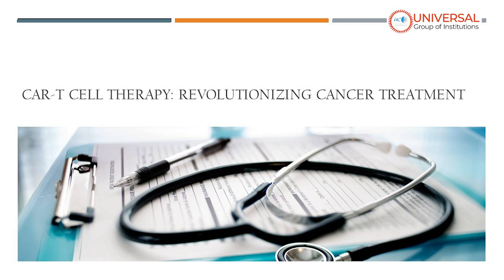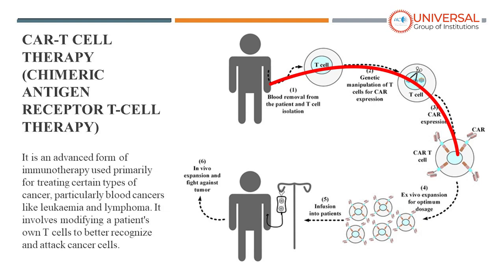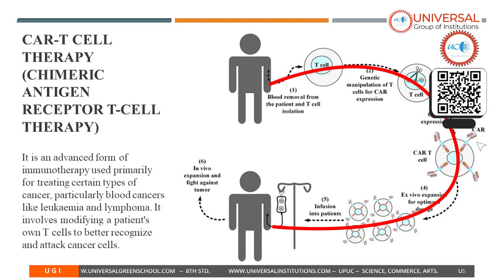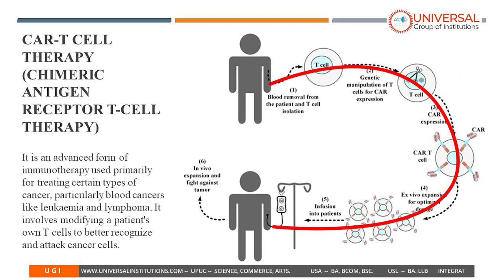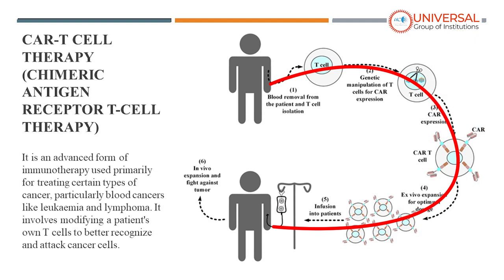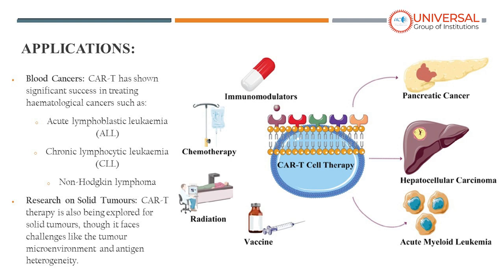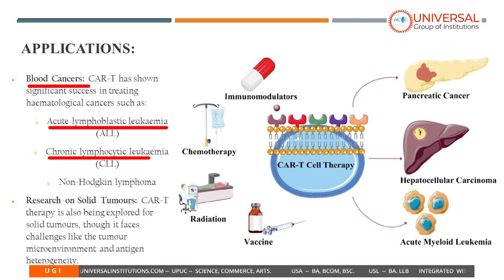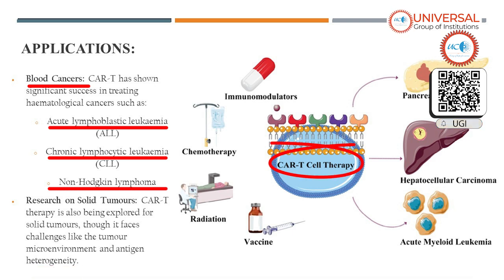CAR-T Cell Therapy: A Breakthrough in Cancer Treatment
Discover how CAR-T Cell Therapy is revolutionizing cancer treatment! This advanced form of immunotherapy, tailored to the patient’s immune system, is transforming the fight against blood cancers like leukemia and lymphoma. Learn how Chimeric Antigen Receptor T-cells work, their applications, advantages, and challenges.

📌 Key Highlights:

How CAR-T Therapy works ⚙️
Applications in blood cancers and research on solid tumors 🌟
Advantages: Personalized, targeted treatment 💡
Challenges: Side effects like Cytokine Release Syndrome (CRS) and neurotoxicity, and the high cost 🚨
Join us to explore this cutting-edge approach in oncology that’s changing lives and inspiring hope!